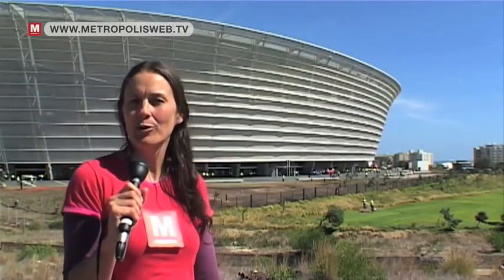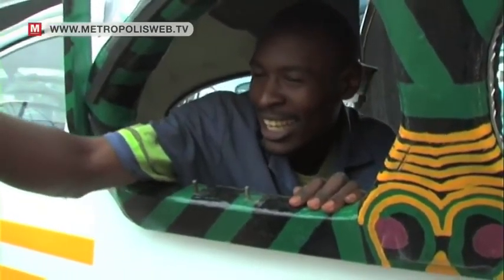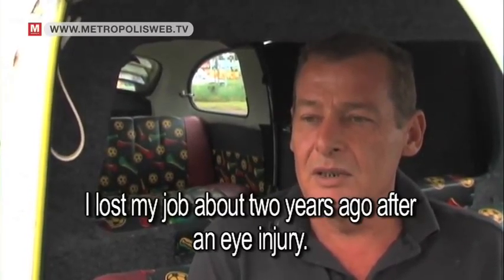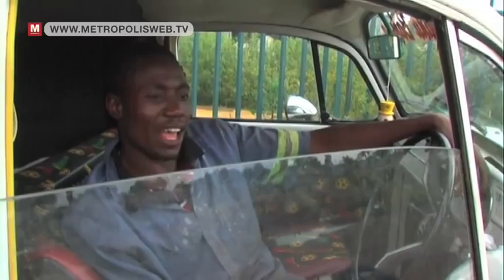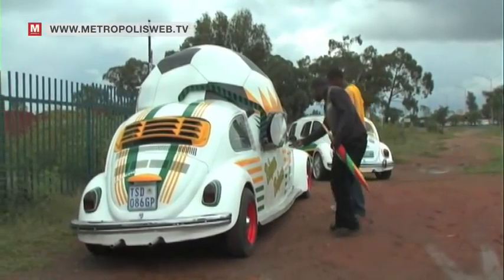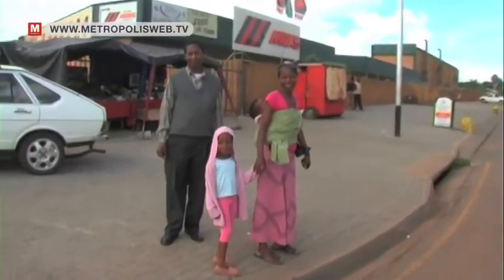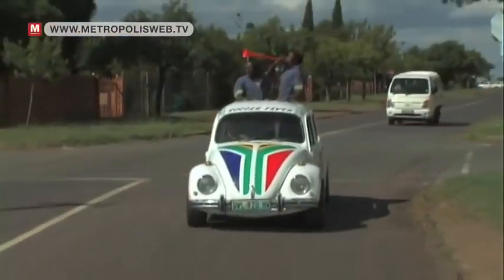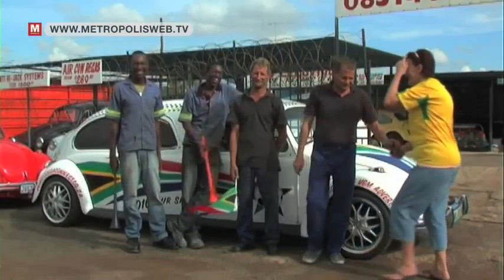Beetle limo for soccer tourists in South Africa - vpro Metropolis 2010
Wellington is from Zimbabwe. Together with his nephew he deals in selfmade Beetle-limousines in South Africa. Excellent for driving around World Cup tourists looking for a nice ride. They have just started building their fourth car.

vpro Metropolis was a video project by Dutch broadcast organisation vpro, that ran from 2008 to 2015. Metropolis is made by a global collective of young filmmakers and TV producers, reporting on remarkable stories from their own country/city. We made a trip around the globe on one single issue: from local beauty ideals to Elvis impersonators, to what's it like being gay, or an outcast or a dog in different cultures.